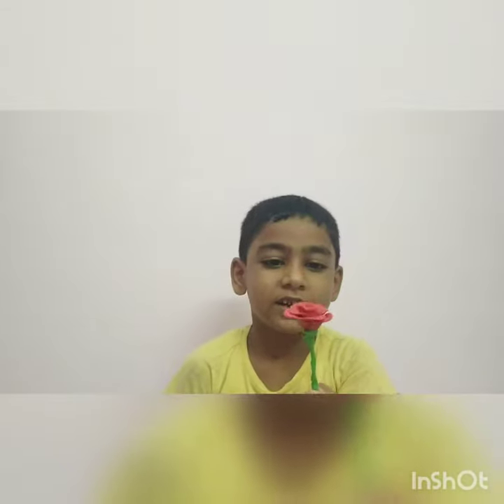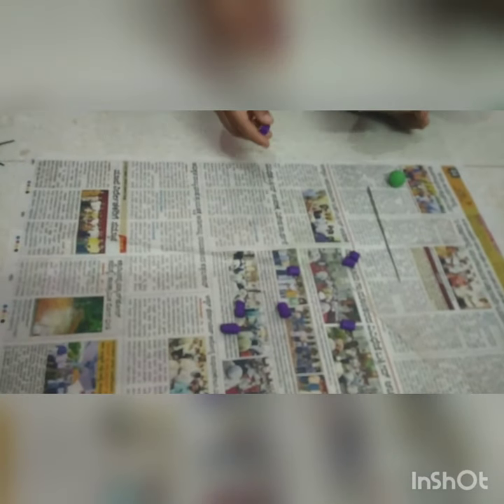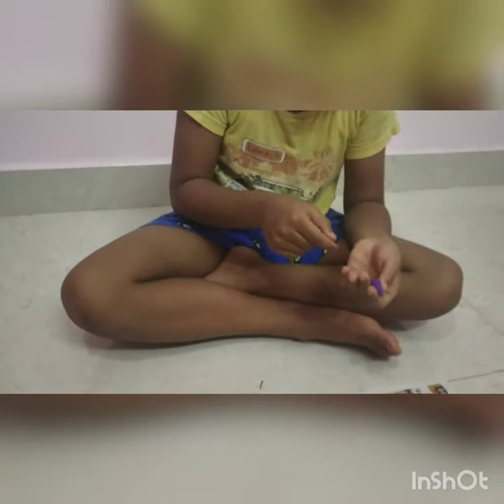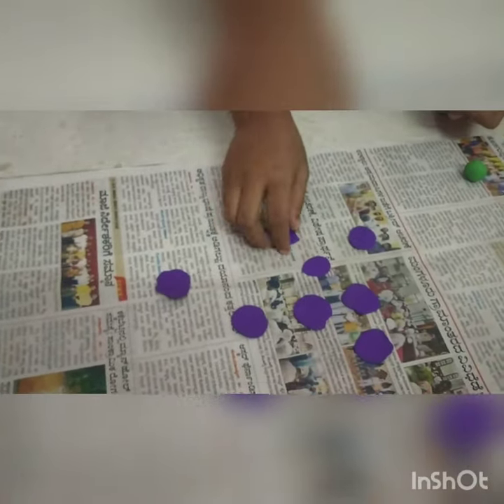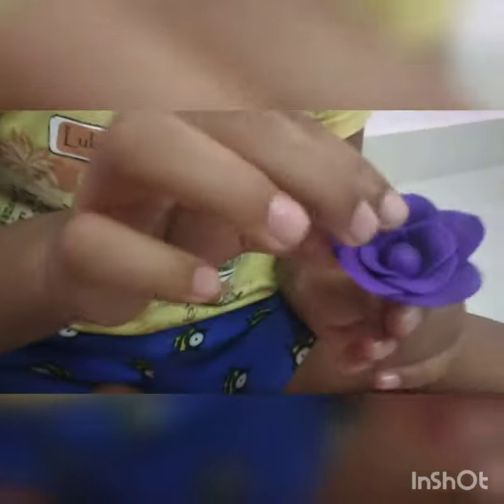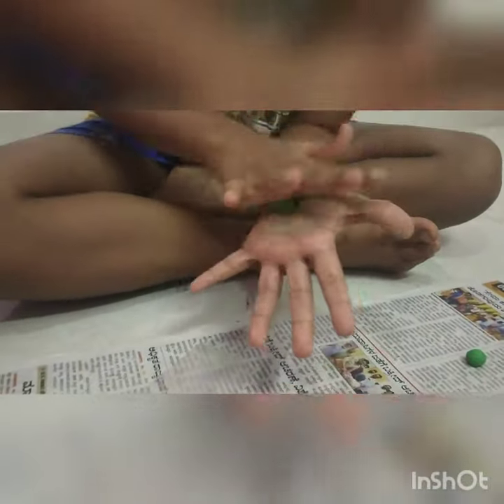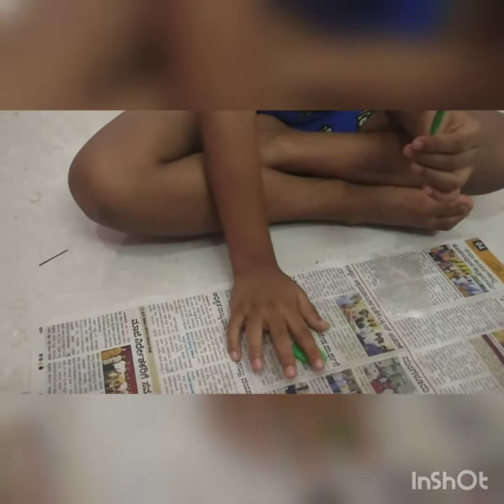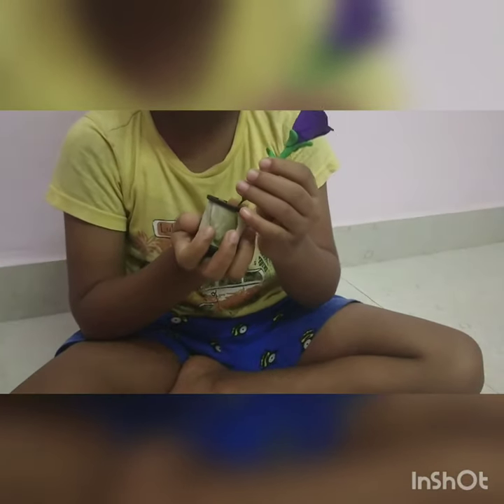How to make a rose using clay